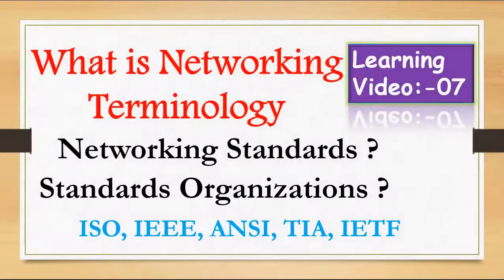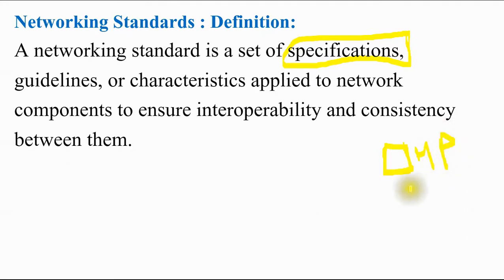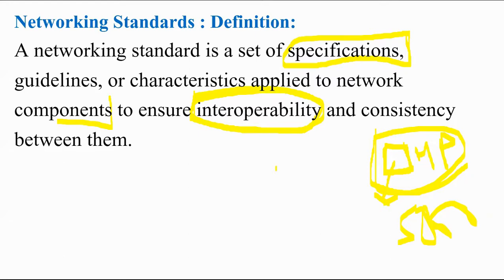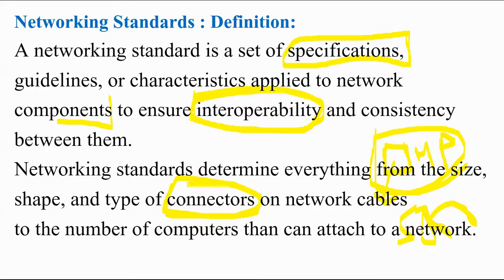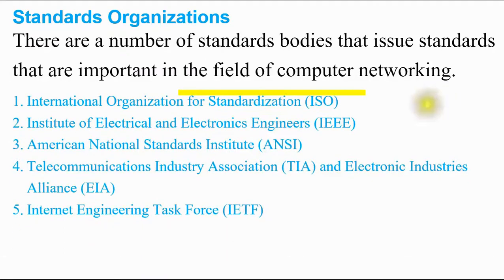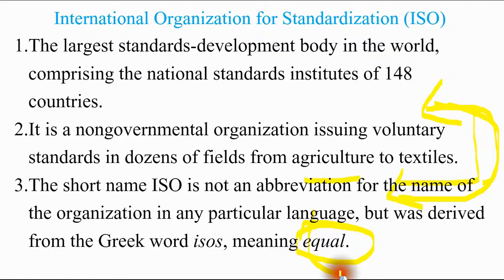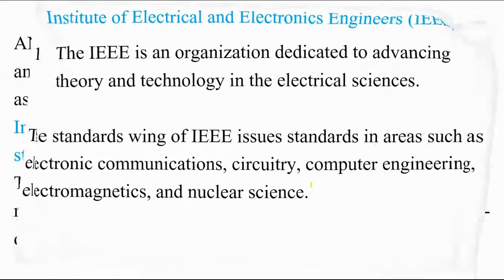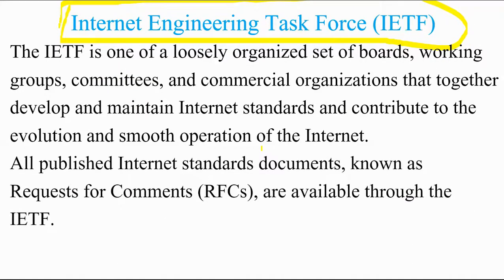Networking Standards ? ISO, IEEE, ANSI, TIA, IETF ? Standards Organizations ?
Standards Organizations ?
Networking Standards ?
ISO, IEEE, ANSI, TIA, IETF ?
International Organization for Standardization (ISO)
Institute of Electrical and Electronics Engineers (IEEE)
American National Standards Institute (ANSI)
Telecommunications Industry Association (TIA) and Electronic Industries Alliance (EIA)
Internet Engineering Task Force (IETF)